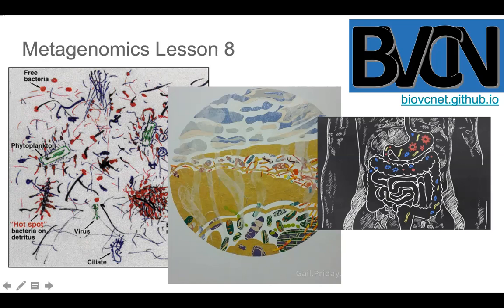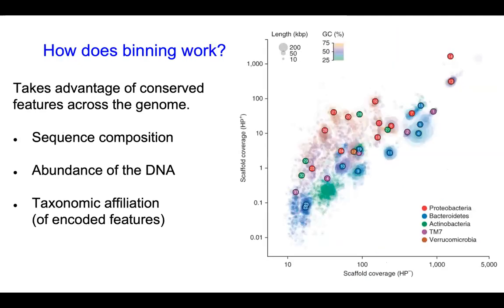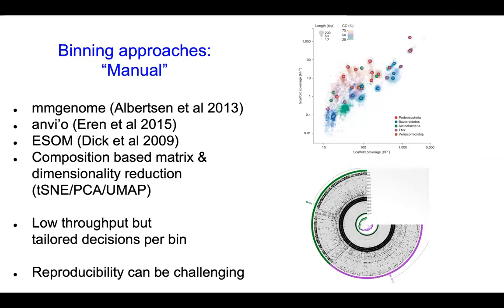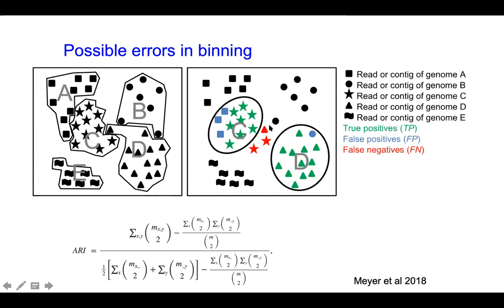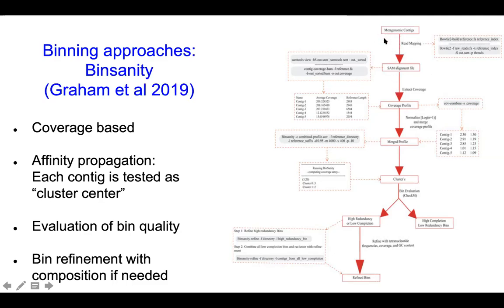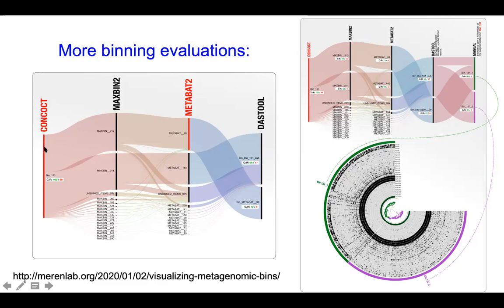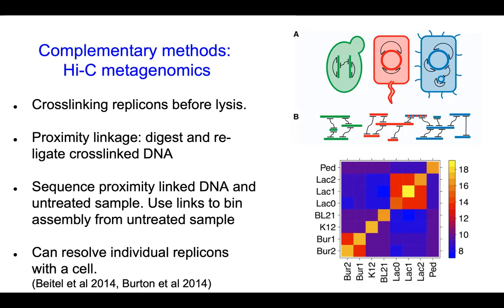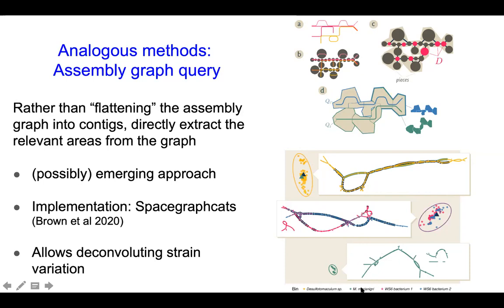Topic: Metagenomics Lesson 6 - Binning Metagenome-assembled genomes